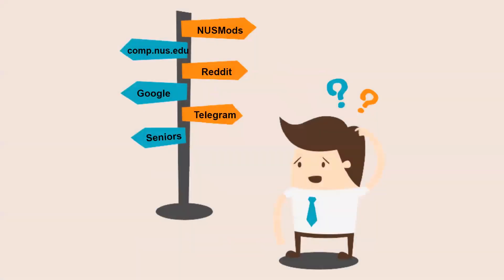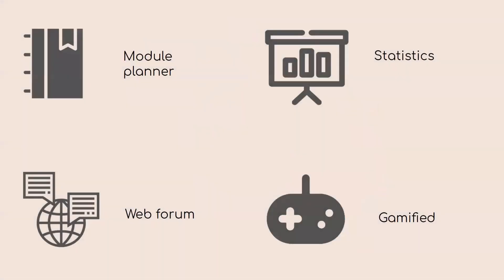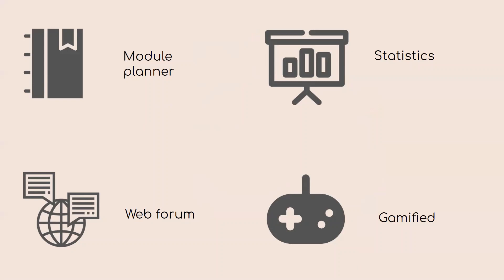[Orbital 2021] Team UwU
Zhou Yirui + Seow Xiu Wen